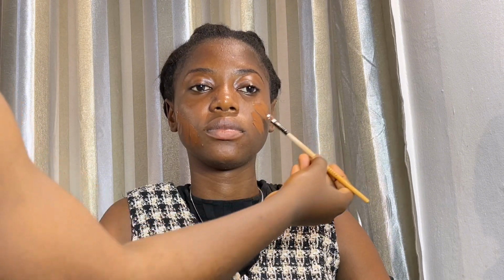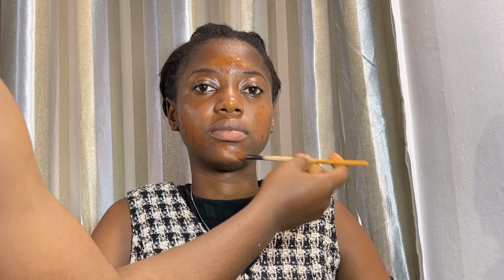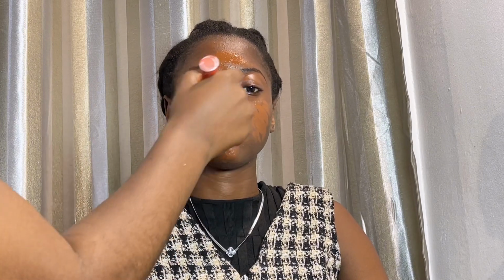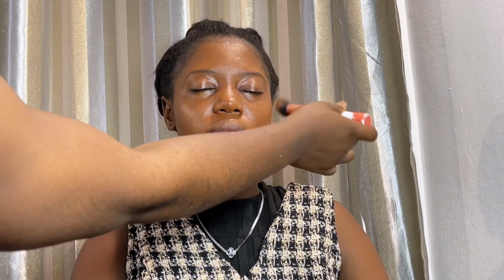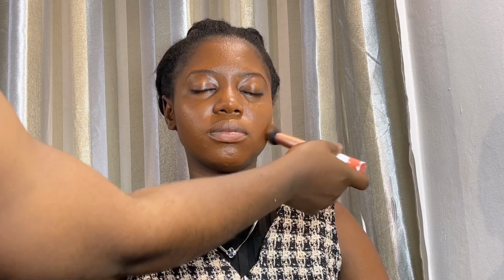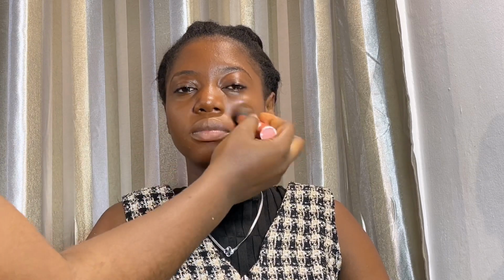How to Apply Foundation like a PRO as a beginner